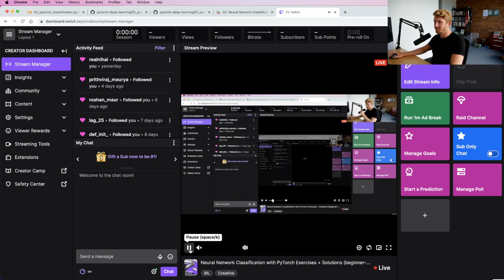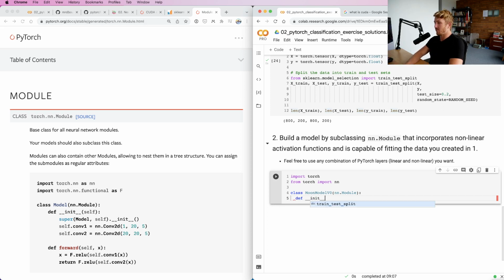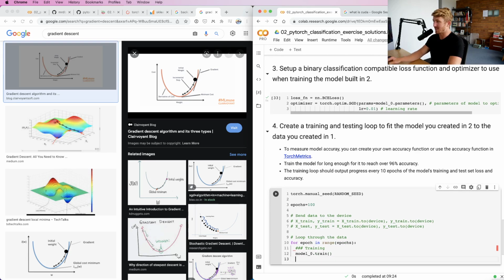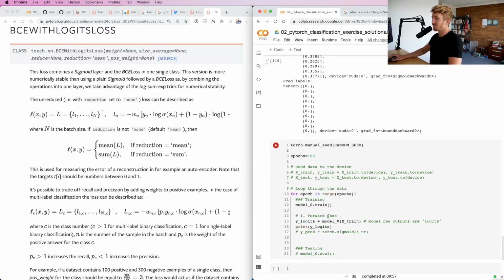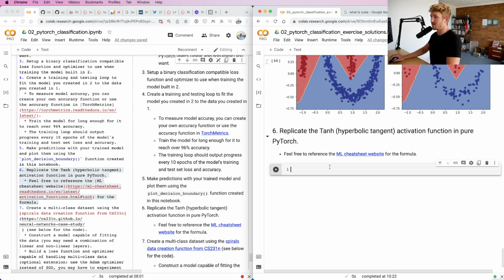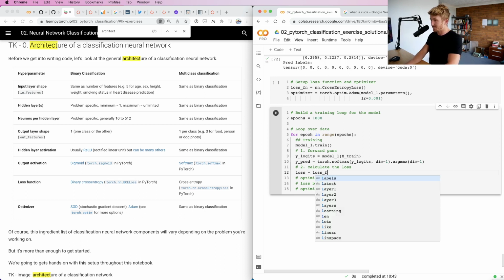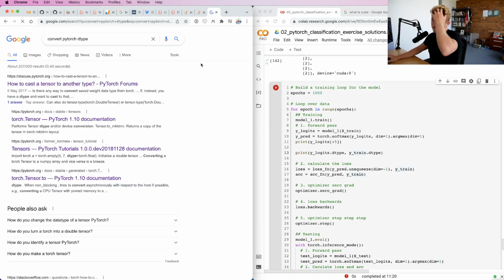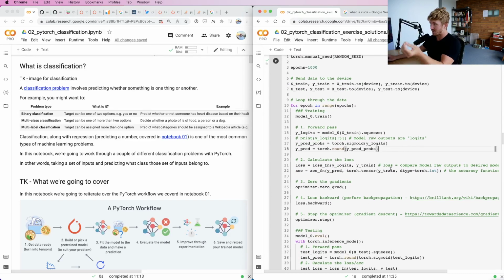Live coding PyTorch Neural Network Classification Exercises + Solutions (beginner-friendly)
Going through the exercises and possible solutions of the Learn PyTorch for Deep Learning course by Zero to Mastery for notebook 02 (PyTorch classification).